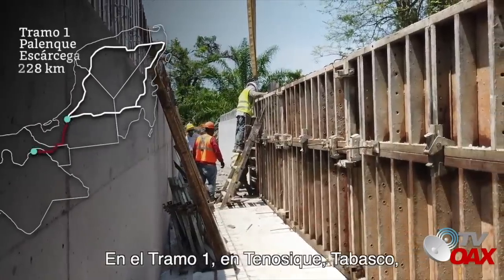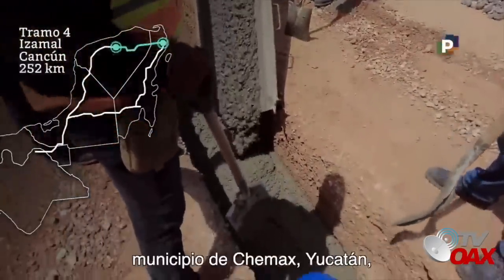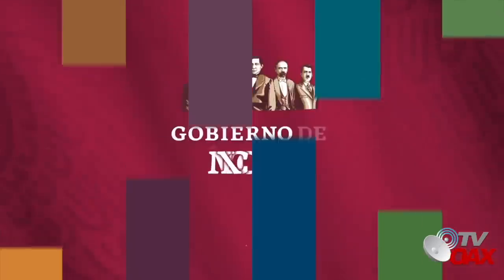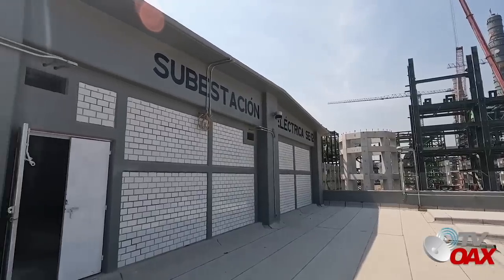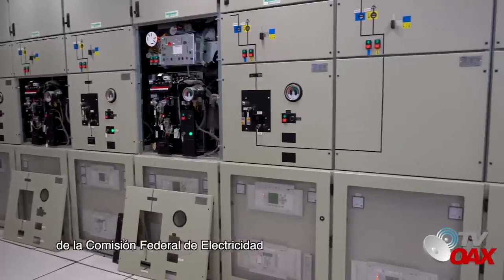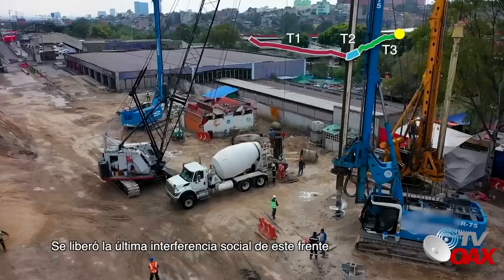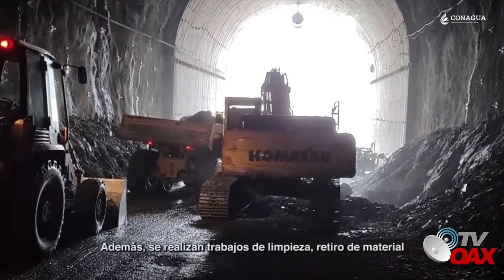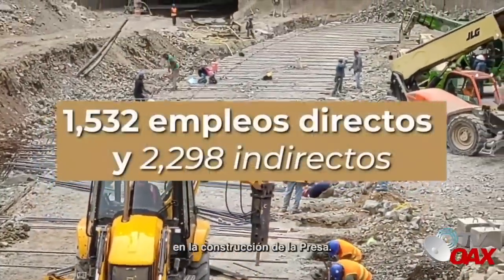AMLO sigue impresionando a extranjeros con estos proyectos de Nacion, avances 16 de Mayo 2022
AMLO sigue avanzando con los proyectos de nacion. Asi van los avances a 16 de mayo 2022
📣Llegaron las Buenas Noticias.
🔴Tv Oax: Somos un canal Informartivo, con informacion veridica y relevante, que los medios tradicionales no informan al pueblo. ¡Aqui las cosas como son!
Apoyanos para que juntos demos a conocer que Mexico esta en transformacion.